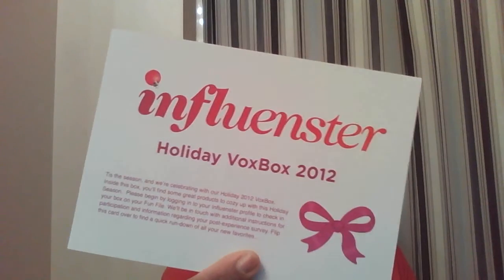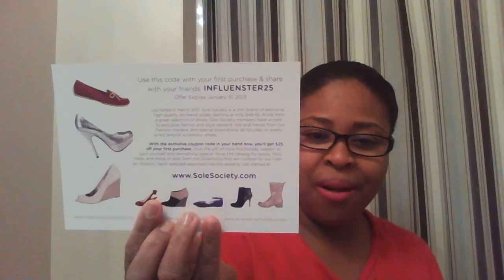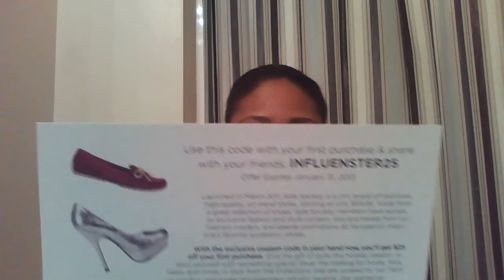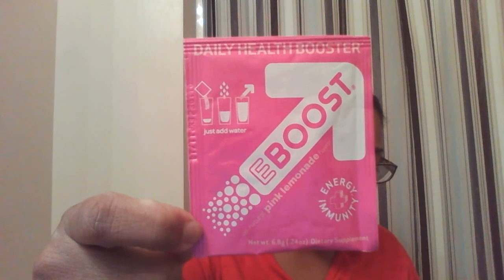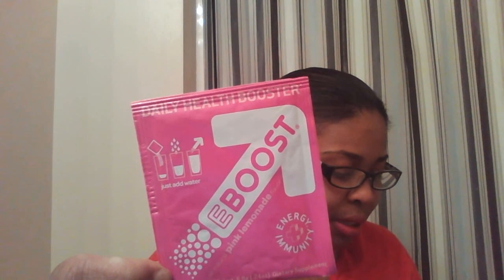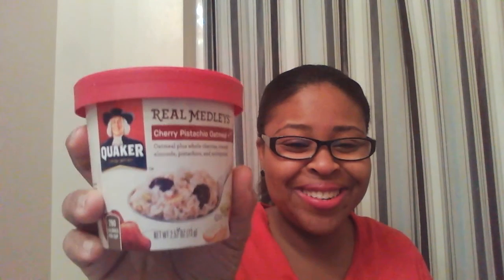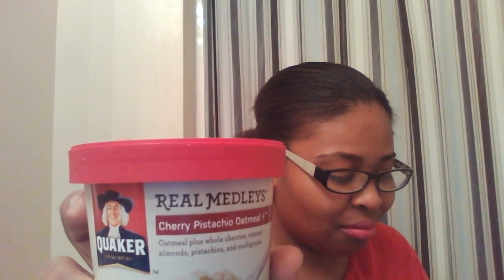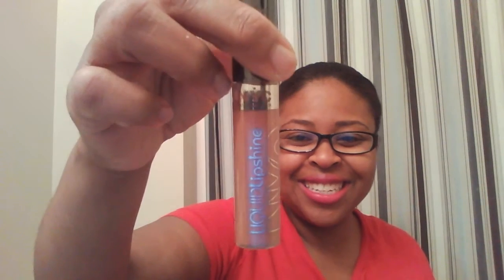Holiday 2012 VoxBox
So i signed up for influenster and here are the items i recieved merry xmas 2012
sole society code for 25%off isinluenster25 hope you guys enjoy...
quaker real medleys oatmeal $1.79
nyc new york color liquid lipshine  $2.49
kiss nail dress $6.99
eboost $28 for a box of 20;$39 for a box of 30 and $39 for a box of 12 shots
goody quikstyle brush (paddle or half round styler $11.99
I recieved this box complimentry from influenster for testng purposes thanks so much influenster